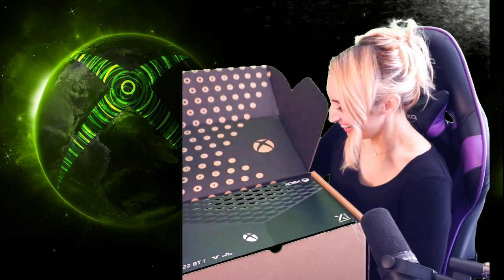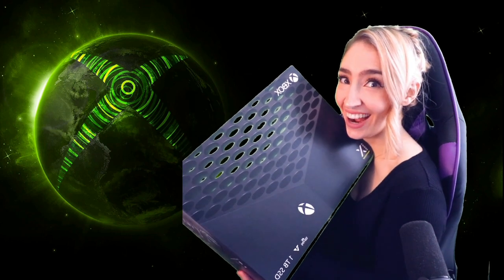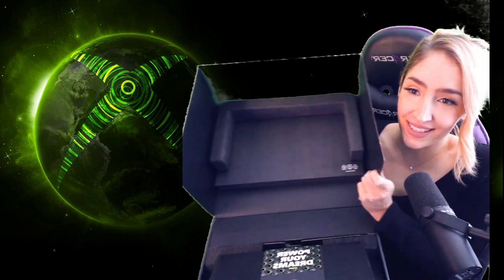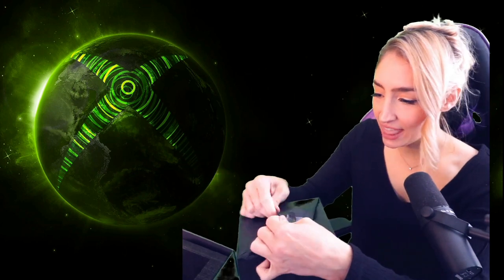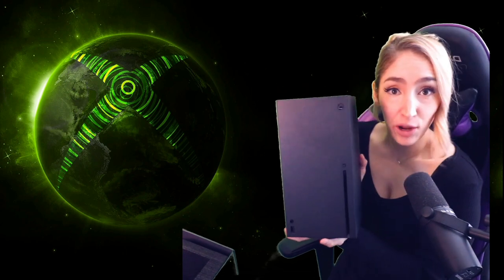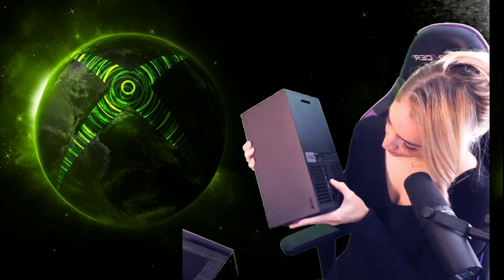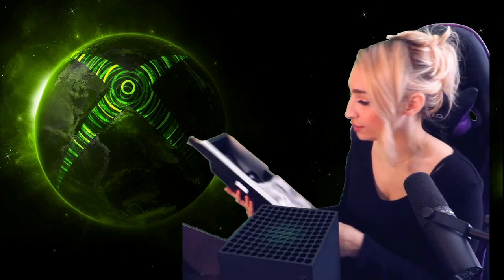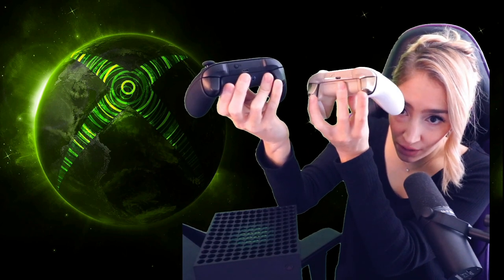XBOX SERIES X UNBOXING - OMG | TheMavShow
Huge thank you to xbox and microsoft for sending me the xbox series x to review and unbox!!!

This video is the xbox series x full unboxing, the new xbox is such a major piece of technology that I am so excited to try and this is just a major moment in history. We get a new console every MANY years so Im excited!